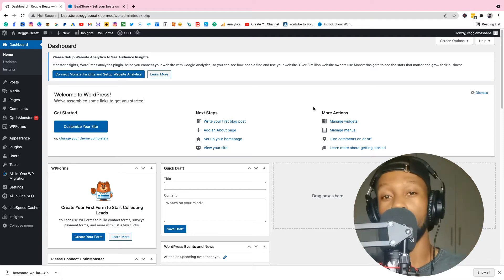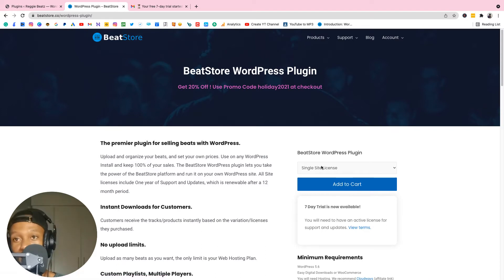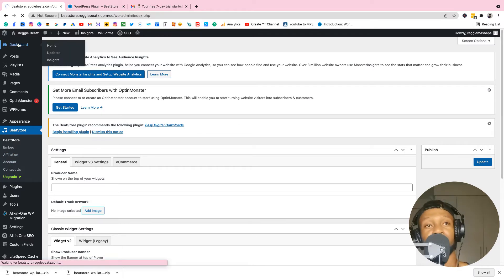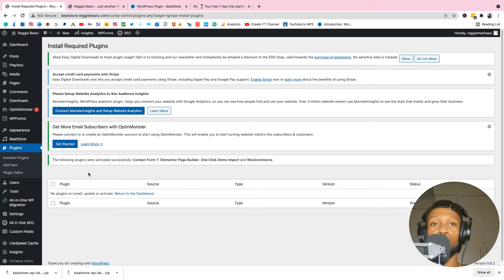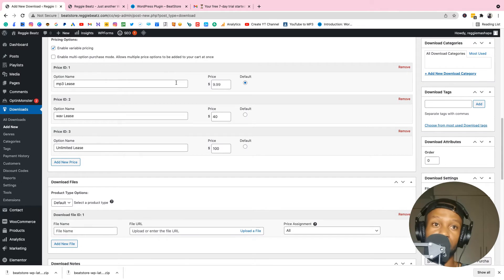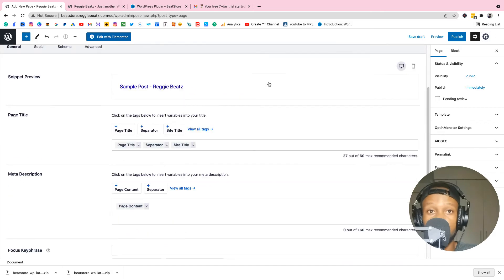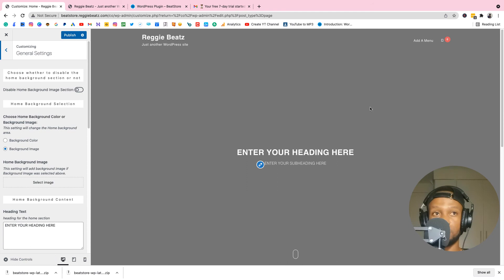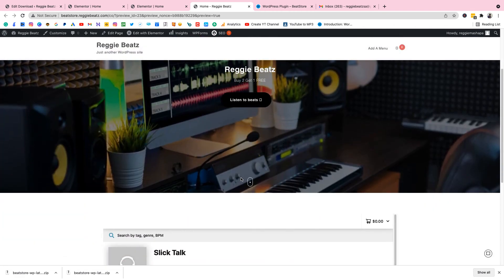How to make a beat selling website with this Wordpress Plugin! | 2021/2022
This video will take you step by step on how to make a beat selling website for FREE using a wordpress plugin called Beatstore.co

After 1000 views or 100 likes I will drop the part 2!

Do you want me to create a beat selling website for you? Hit me up on fiverr

Time Stamp
00:00 - 00:27 Intro
00:27  - 02:16 Wordpress Plugin Overview
02:16 - 03:20 Downloading Plugin
03:20 - 05:45 Install plugin on wordpress
05:45 - 07:50 Selecting & Installing Wordpress Theme
07:50  - 11:06 How to upload a beat
11:06  - 17:14 Designing & Customizing Beatstore

👉🏻👉🏻👉🏻 Want to double beat sales? Download my FREE Guide on selling beats Please donate any amount so I can afford to make more videos Join my discord stay up to date with ways to sell beats 📱 Connect & Follow me with me on Social Media